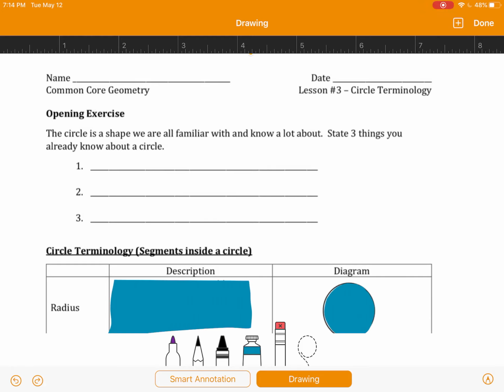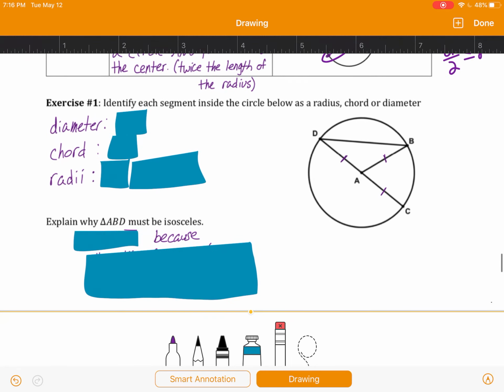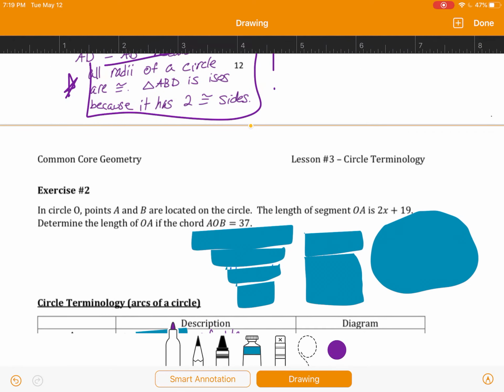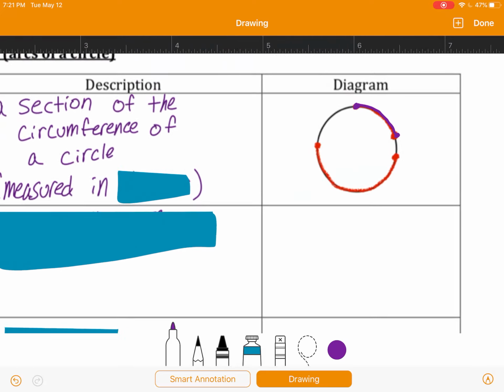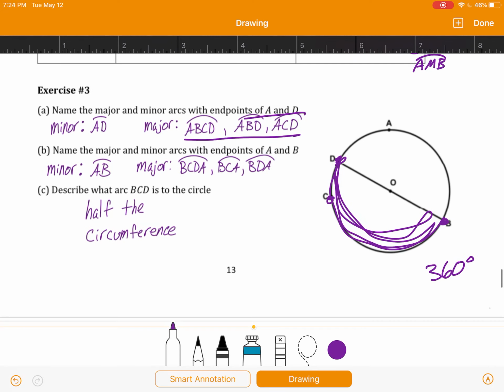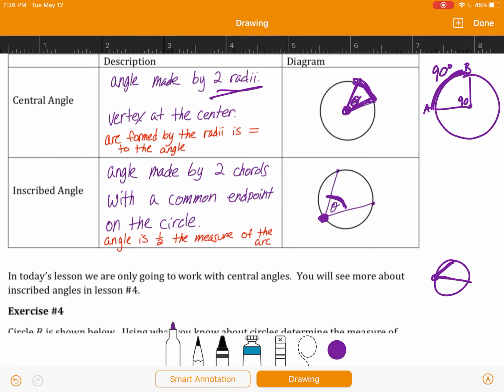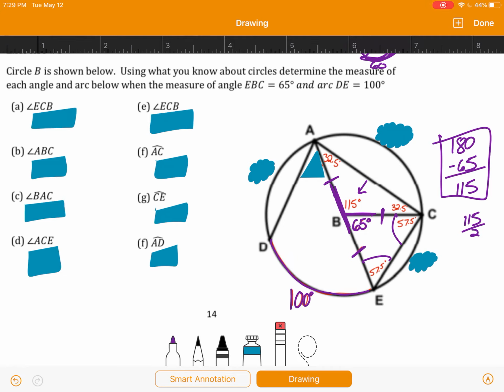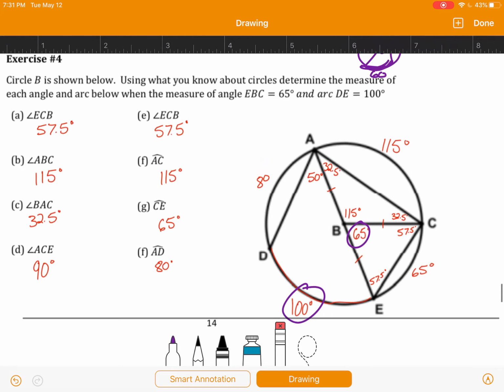Unit 9 Lesson 3